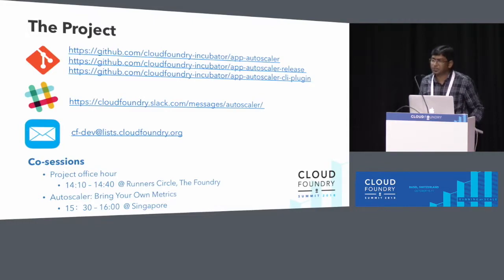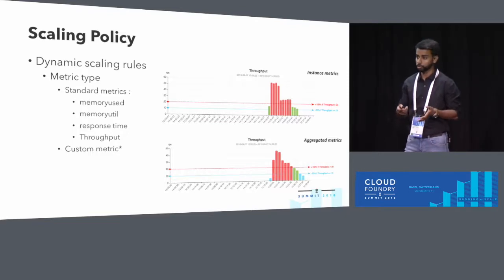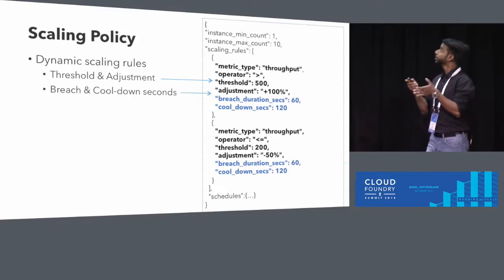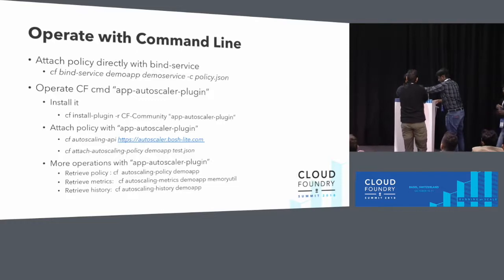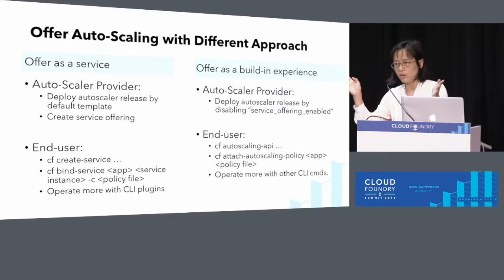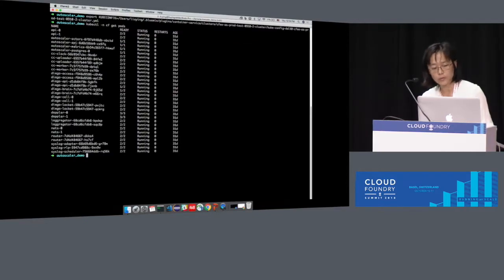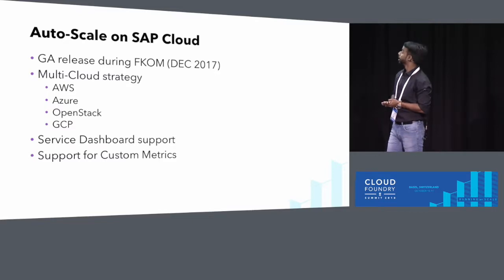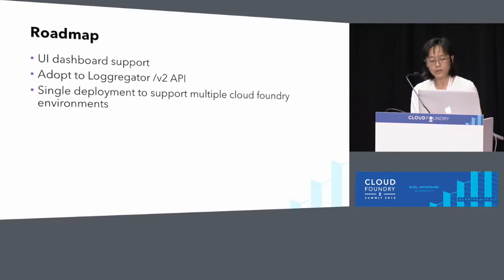App-AutoScaler: A Production Ready Cloud Foundry Service to Autoscale Your Cloud Native Applications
App-AutoScaler: A Production Ready Cloud Foundry Service to Autoscale Your Cloud Native Applications - Ying Liu, IBM & Rohit Sharma, SAP

Do you want to keep your application healthy no matter how the load changes? Do you want to just pay for the instances that you need? If you do, then App-Autoscaler will be your right choice.

The app Auto-Scaler is a Cloud Foundry extension (part of the Extensions PMC) project that automatically scales Cloud Foundry applications based on load. After two years of incubation, it has achieved a major milestone that we think it is ready for production.

In this talk, the project leads will introduce the key features that the service supports, and demonstrate how to use the command line tool to manage the scaling policies, monitoring the app performance, and query the scaling history. The second part of the talk will address the deployment aspect of the service, including BOSH release, pipeline automation using Concourse CI, and the efforts to containerize the service components so that it can be easily deployed on Kubernetes. The last part will share the current two production deployments in SAP cloud and IBM Cloud Enterprise Environment, as well as the feedback team gets and new features that is coming in the near future.